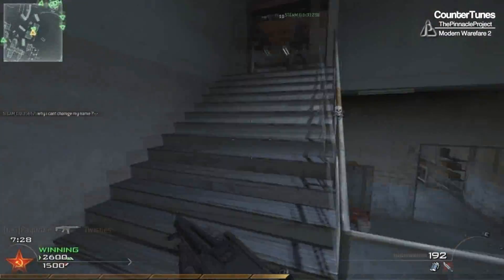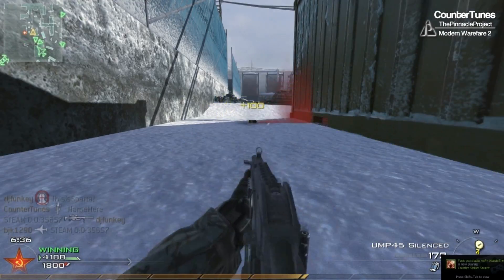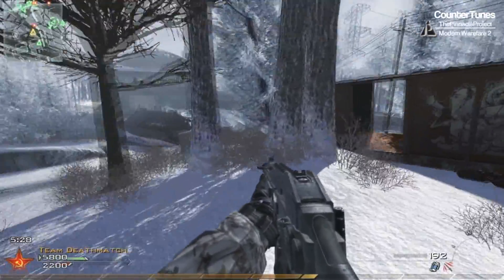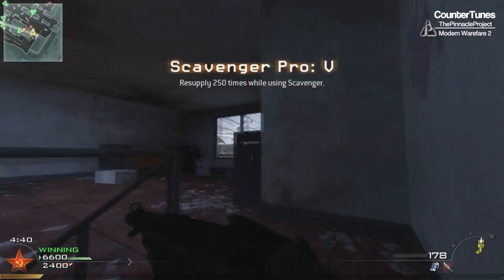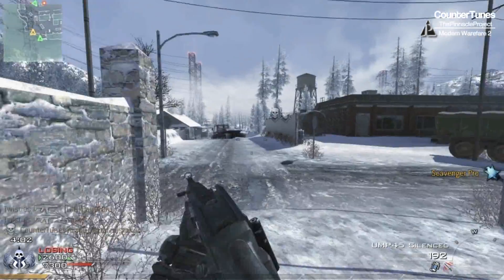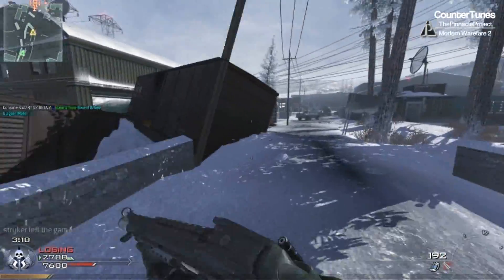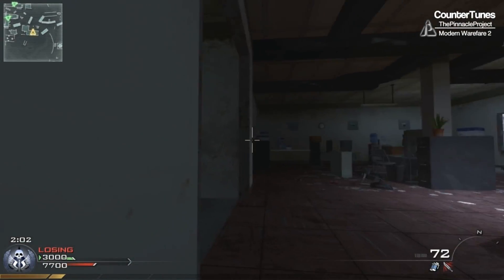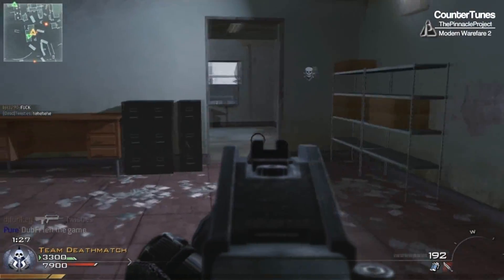Tactics w/ CounterTunes - Episode #1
Hello everyone and welcome to ThePinnacleProject. We are a community channel that uploads Commentaries and let's Plays on a regular basis and are always looking for directors no matter what style of gaming you are into. Thanks guys and i hope you enjoys